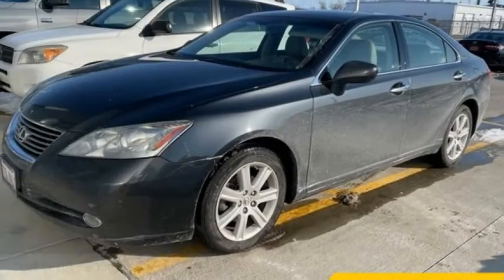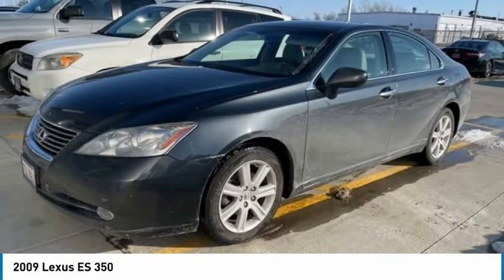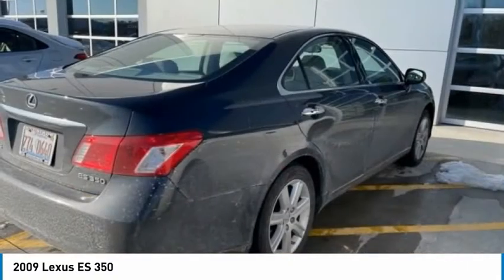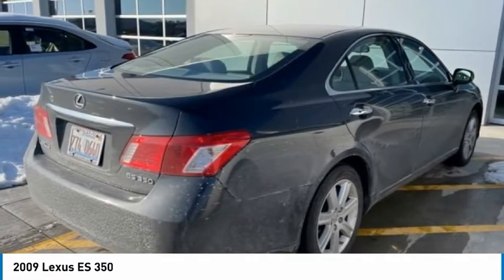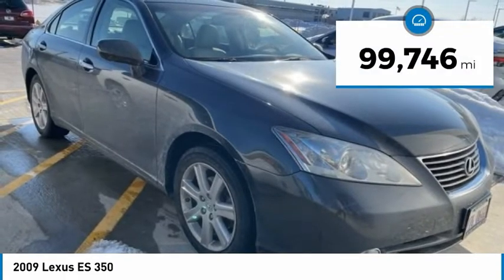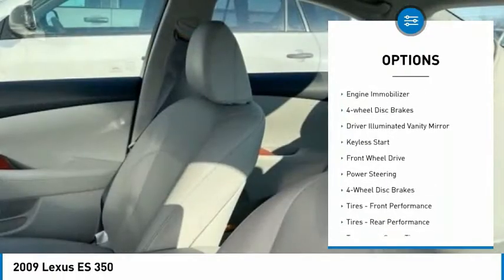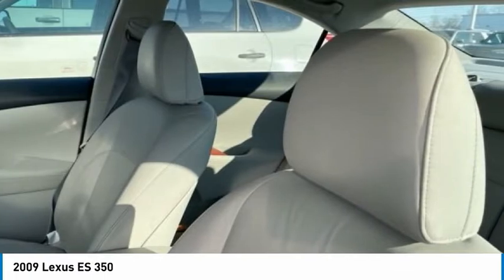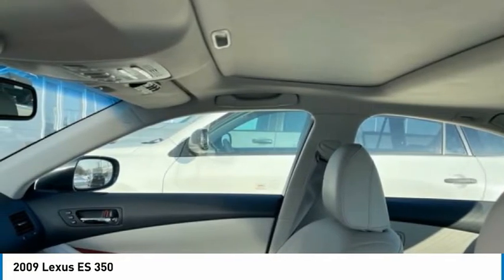2009 Lexus ES 350 NT4922A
2009 Lexus ES 350

Recent Arrival! 2009 Lexus ES 350 Gray **SUNROOF**, **LEATHER**, **HEATED SEATS**, **BUCKET SEATS**, **POWER SEATS**, **PREMIUM AUDIO**, **DUAL CLIMATE CONTROL**, **CENTER SHIFT CONSOLE**, **ALLOY WHEELS**, **HEAT PACKAGE**, **REMOTE KEYLESS ENTRY**, **STEERING WHEEL AUDIO CONTROLS**, **AUTOMATIC**, **POWER WINDOWS**, **POWER LOCKS**, **MANAGER SPECIAL- PRICE NOT A MISPRINT- THIS MONTH ONLY!!**, **WE DELIVER ANYWHERE**, **LOCAL TRADE-IN NEVER A RENTAL!**, **BEST COLOR FOR RESALE**, **GOOD GAS MILEAGE**, **CLEAN CARFAX**, Light Gray Cloth. Odometer is 23938 miles below market average! 19/27 City/Highway MPGSince our humble beginnings, we here at Sam Leman Toyota Bloomington have dedicated ourselves to a single goal: We strive to make your dealership experience the best one of your life. We accomplish this through our extensive inventory, dedicated staff, and a streamlined car buying process. When you come to our dealership, you can expect outstanding customer service from the second you walk in the door to the second you leave. We know what its like to need a new car. Were all car owners, and want all of our customers to have the car of their dreams as well. So, we aim to provide all our neighbors in the Bloomington, Decatur, and Peoria areas the service they deserve. Reviews:* The ES 350 does an admirable job of defining the term affordable luxury as it applies to a premium mid-size sedan. Offering a sophisticated driving environment, innovative design features, impressive build quality and well-proven Lexus dependability, its appeal remains strong to buyers seeking their own slice of the automotive good life. Source: KBB.com